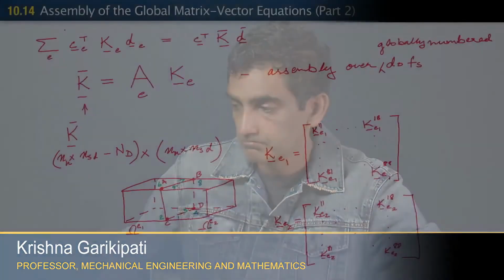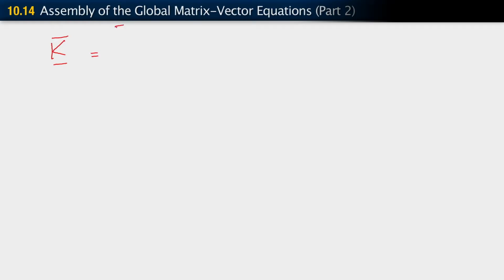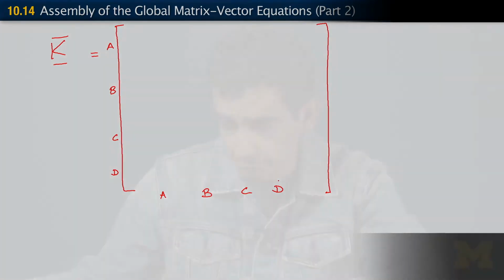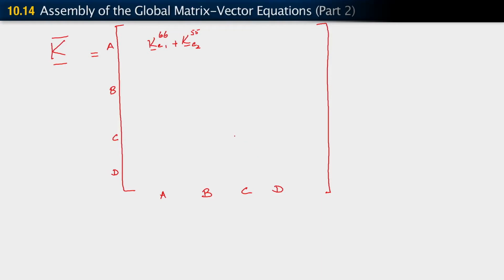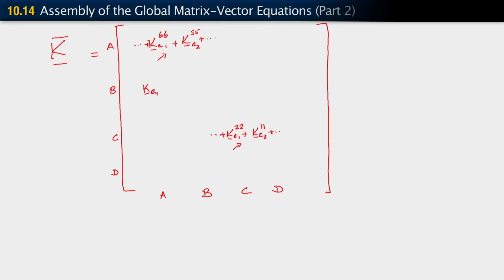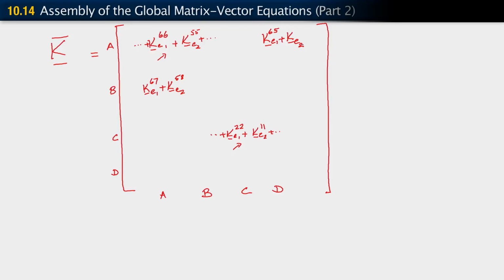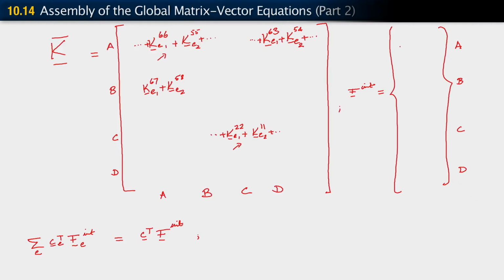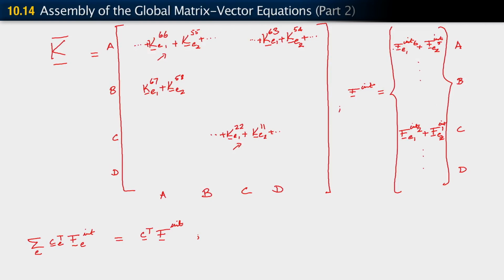Assembly of the Global Matrix-Vector Equations — Lesson 7 — Part 1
In this lesson, we will assemble the global matrix-vector equations and talk about Dirichlet boundary conditions and the final solution step. We will start by writing the final matrix-vector weak form, retaining the sum over elements. We will show how to assemble a global stiffness matrix and global force vector.